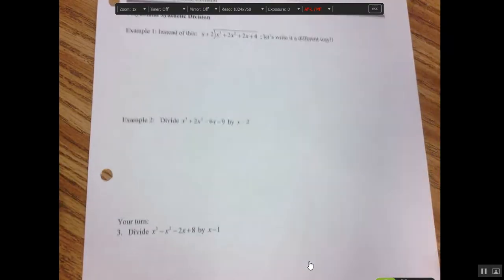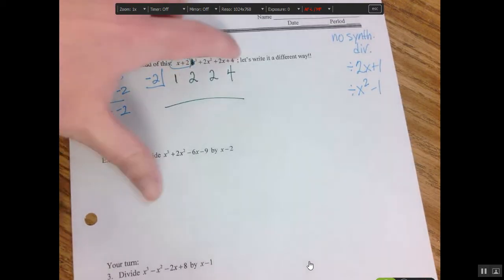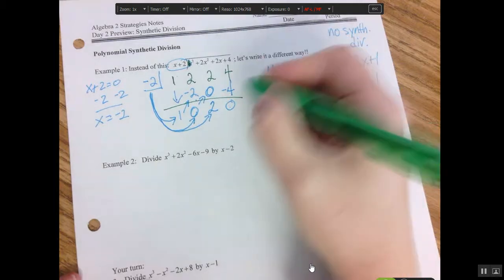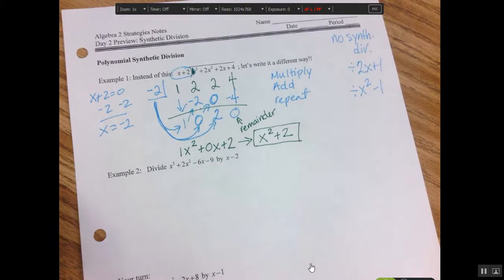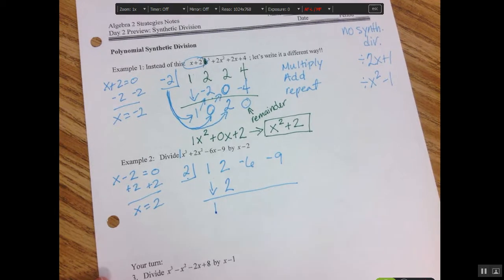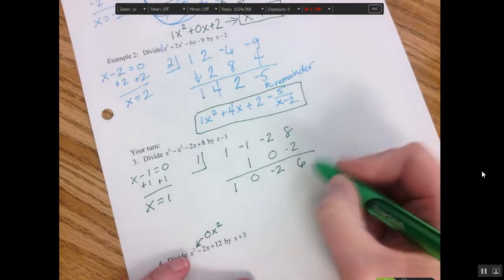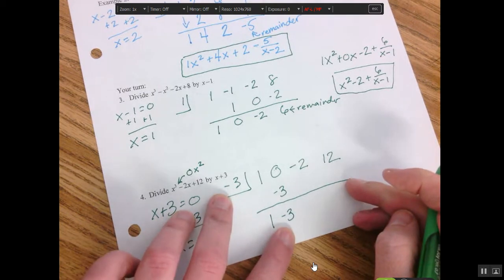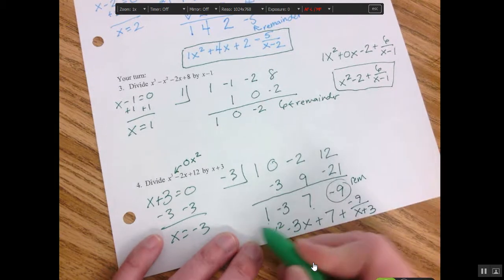Alg 2 U5 Day 2 preview polynomial synthetic division